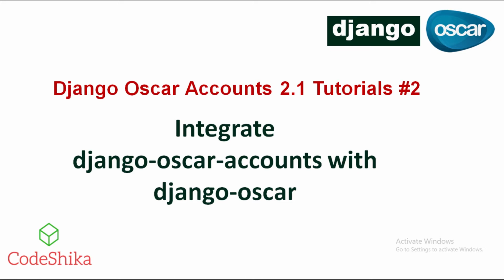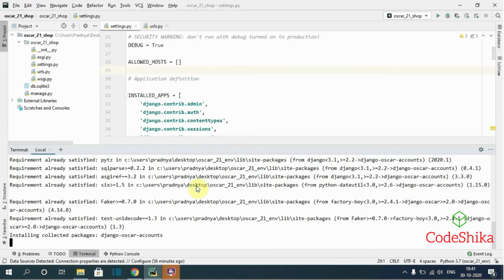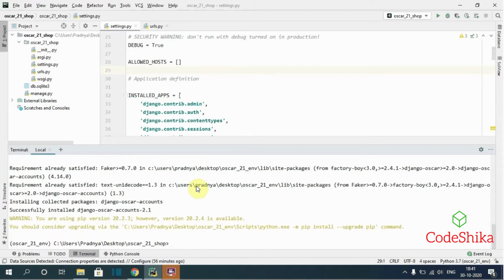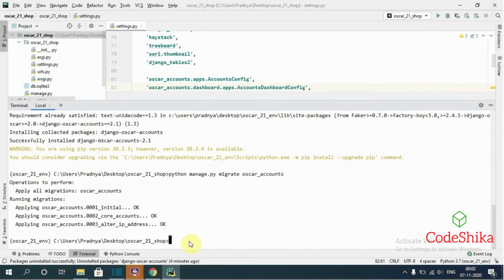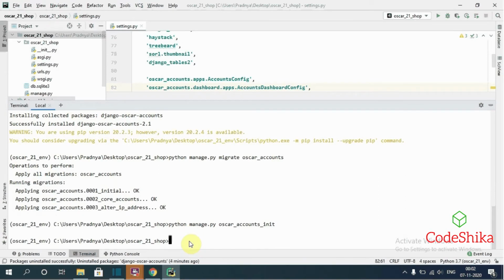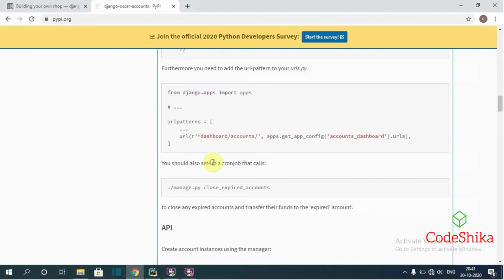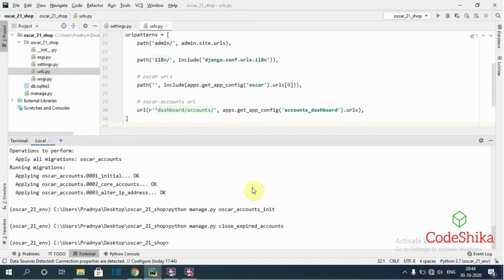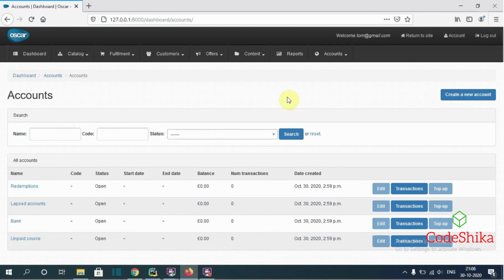#2 Django Oscar Accounts 2.1 tutorials - Integrate django-oscar-accounts with django-oscar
#2 Django Oscar Accounts 2.1 tutorials - Integrate django-oscar-accounts with django-oscar, In this tutorial, I will teach you how to integrate django-oscar-accounts with django-oscar. We need django-oscar-accounts in django-oscar applications to provide managed accounts functionalities like Gift cards, Loyalty Schemes, etc.

Django Oscar Accounts is a package that provides functionalities for a managed account to use with the e-commerce framework django-oscar. A managed account is an account held by a person or organization where they make a range of investments to increase their business income/profit. The invester we may say that the organization, hires a professional investment manager to oversee the account's operations to achieve specific objectives, such as long term growth or current income.

So, we need a managed account in our e-commerce project to implement a variety of interesting components like:
     Gift Cards
     Web accounts
     Loyalty Schemes

So, to use this functionalities we need django-oscar-accounts package for our django-oscar projects. In the next tutorial, we will see this functionalities in depth.

Watch my first django-oscar-accounts introduction tutorial here

Watch my all Django Oscar E-commerce tutorials for beginners in English uploaded until now in the following series

Watch the below tutorial how to install and integrate django-allauth in Oscar project